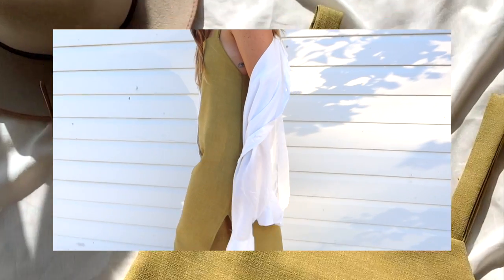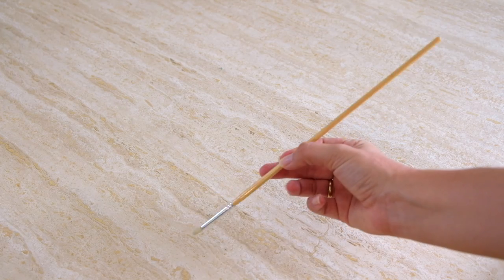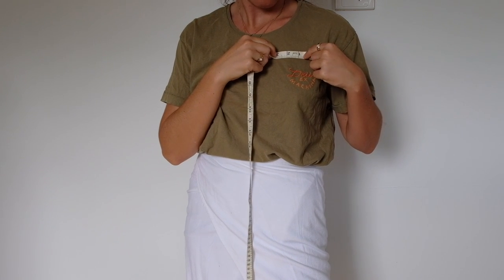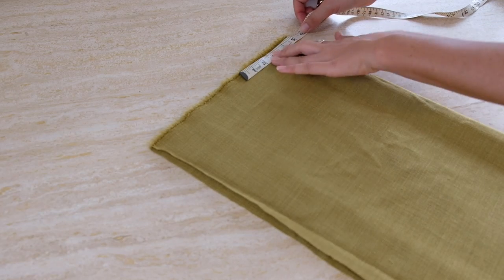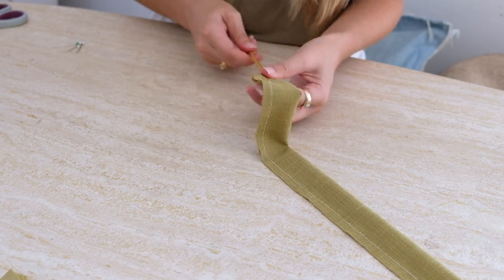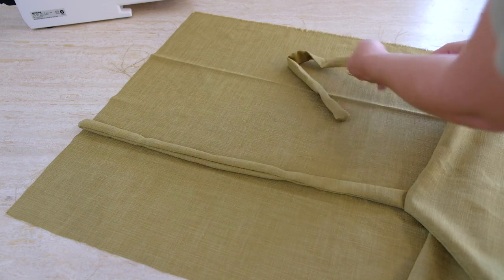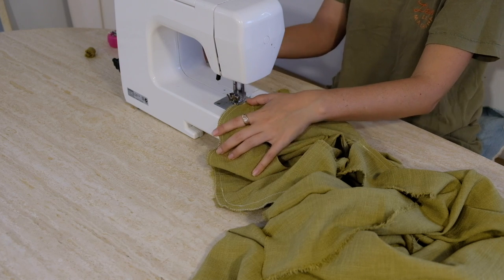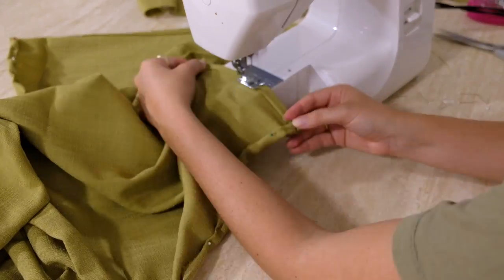DIY // Simple Slip Dress (ft. Low back & leg splits)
Welcome to the wonderful world of slip dresses! These are one of my top go-to wardrobe essentials mainly for their simple and comfortable fit as well as their ability to style up for any occasion.
Plus they're so easy to make and the possibilities for adding personal touches throughout the DIY process are endless! I'm sure once you're done making your first one, you'll be dreaming up what you can do for the next iteration (mini, midi, leg splits, tie straps, oversized straps)

The Essentials Club tutorial channel is all about sharing the steps to become more resourceful and creative with crafting your own minimal, conscious wardrobe.

Suggested Fabric Amount Required (based off midi length):
Size Extra Small = 1.25m (off the roll)
Size Small = 1.5m (off the roll)
Size Medium = 1.75m (off the roll)
Size Large = 2m (off the roll)
Size Extra Large = 2.25m (off the roll)
(add or take 0.25 metres for anything larger or smaller than these sizes)

✰ STEPS ✰
0:00 - Intro
1:30 - The Essentials (What You'll Need)
2:07 - STEP 01: Measure & cut dress panels
7:36 - STEP 02: Prepare straps
8:18 - STEP 03: Begin assembling top half of the dress
10:48 - STEP 04: Join the side seams
12:52 - STEP 05: Hem bottom sections and clean up any raw edges

Tag @theessentialsclub on Insta with your outcome.

WHAT I'M WEARING:
DIY Slip Dress
Everything else is thrifted :)

〰️ FAQ 〰️
What's your name? Maddy
Where are you from? I'm Australian
How old are you? I'm born in March 1995
Where/how did you learn to sew? Learnt the basics in high school and self taught the rest from there
What machine do you use? Janome JR1012 (been using mine since '09)
What Tech Do You Use:
Camera: FujifilmXt20
Mic: Rode VideoMic GO Microphone